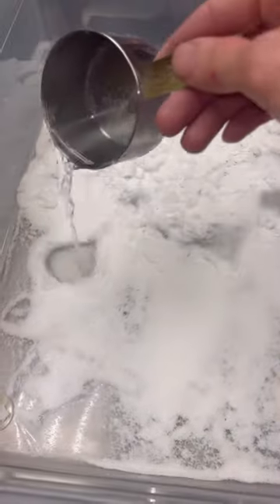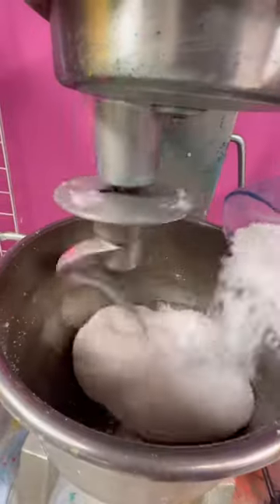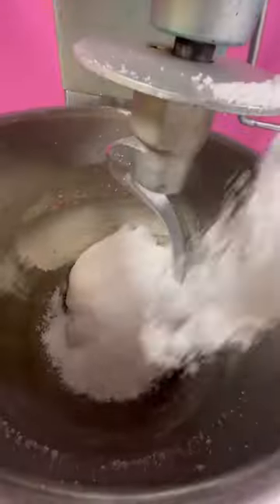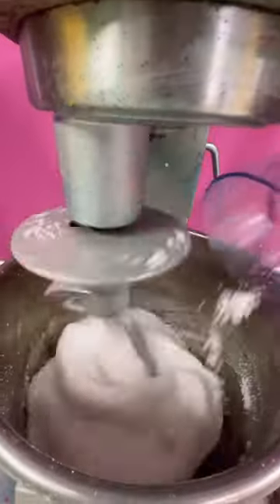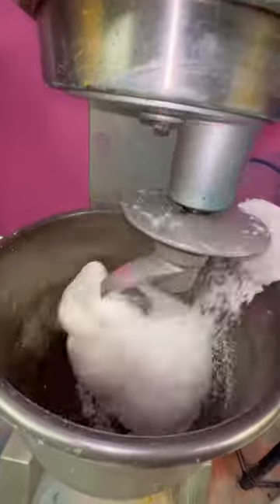How much SNOW is too much in SLIME?😱 slime slimeshop shopnicholejacklyne.com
SEND ME SLIME:
Nichole Jacklyne
6339 Charlotte Pike
Unit